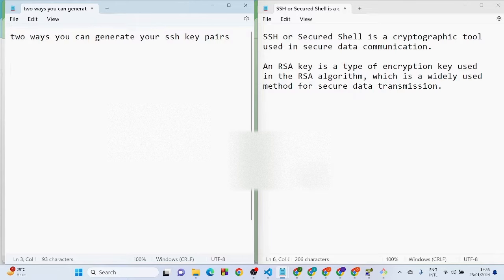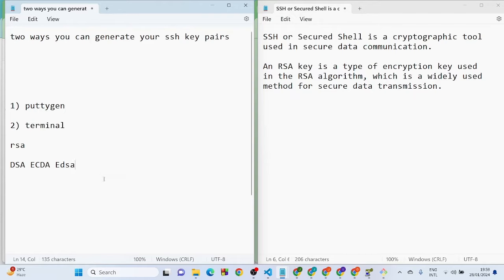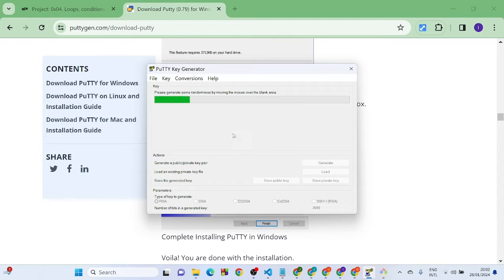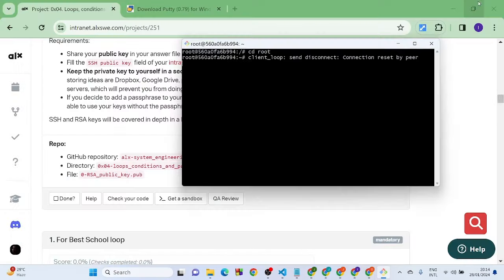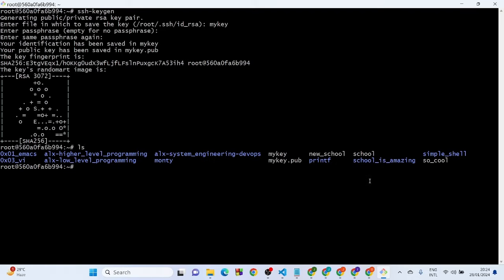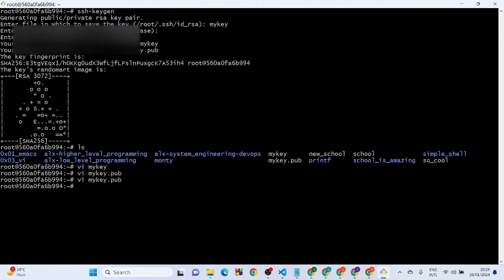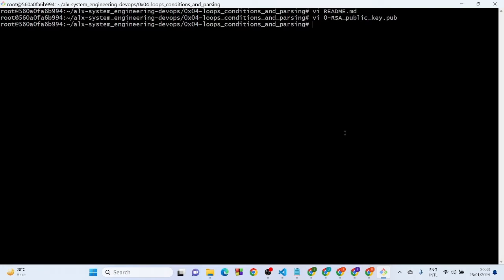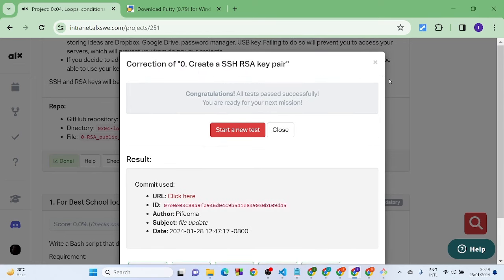Generating SSH key pair complete guide - 0-RSA_public_key.pub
Generating SSH rsa key pairs. This video is a complete guide.

0x04-loops_conditions_and_parsing
alx-system_engineering-devops